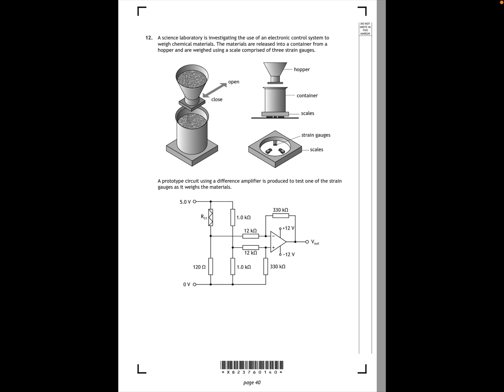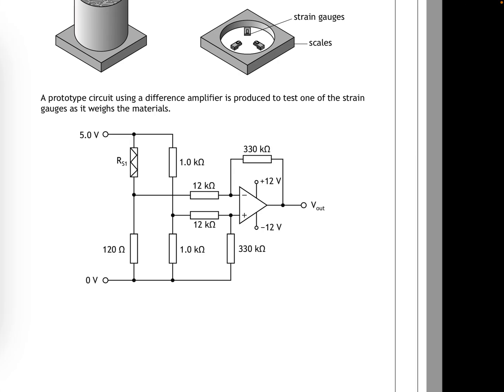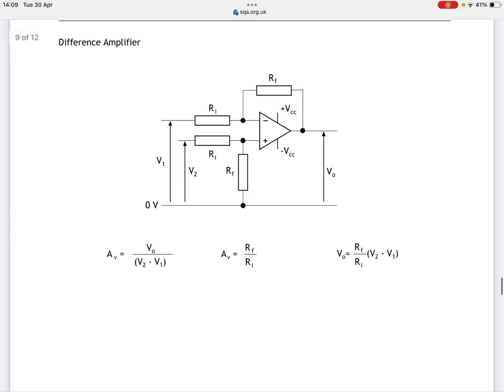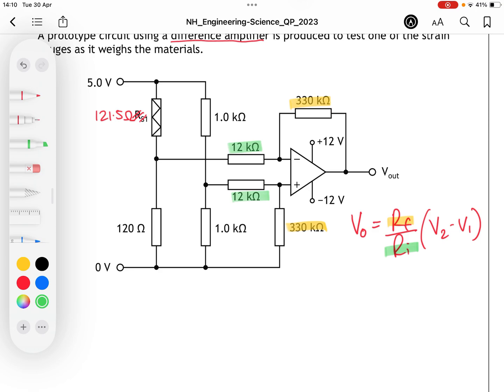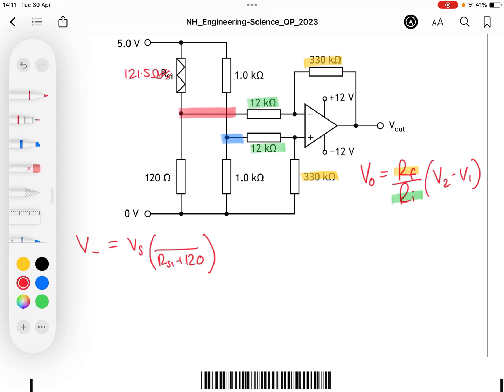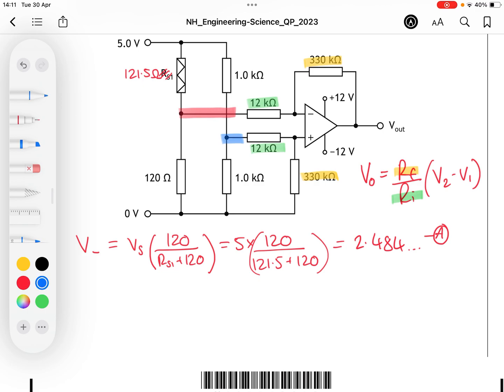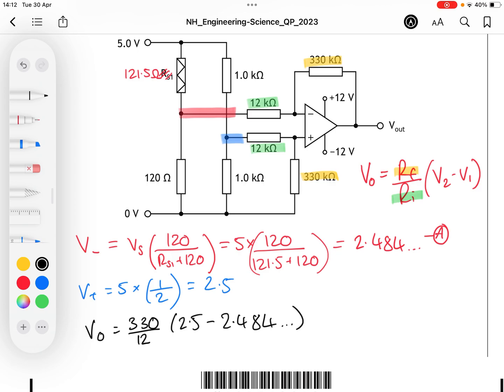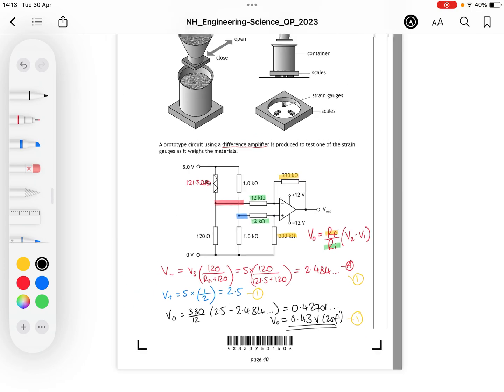2023 Q12a Higher Engineering Science Past Paper Answers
A worked example of the answer to Q12a from the 2023 Higher Engineering Science Past Paper